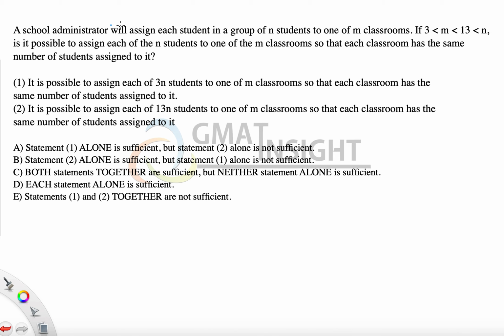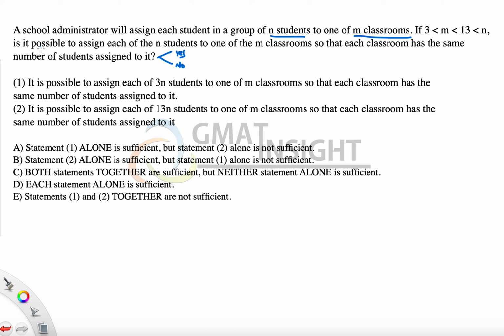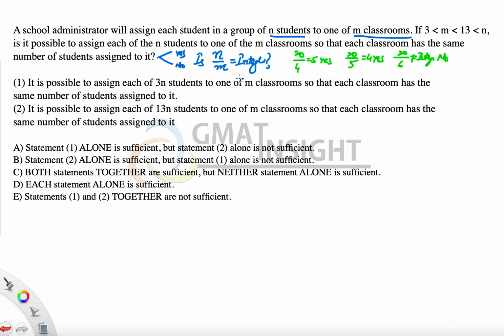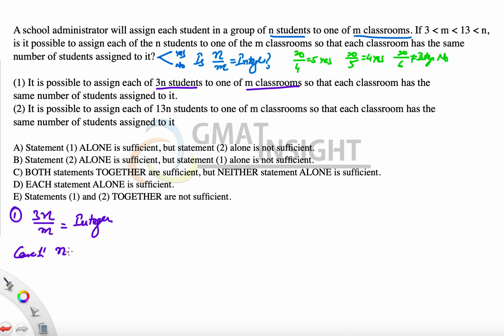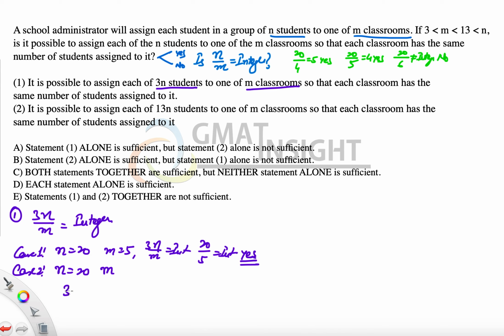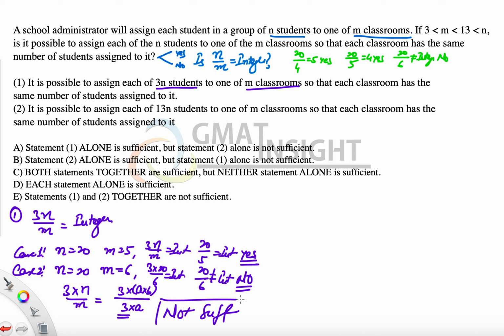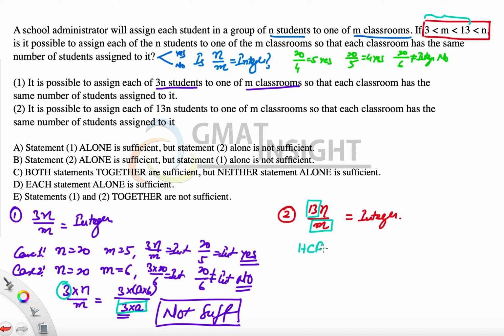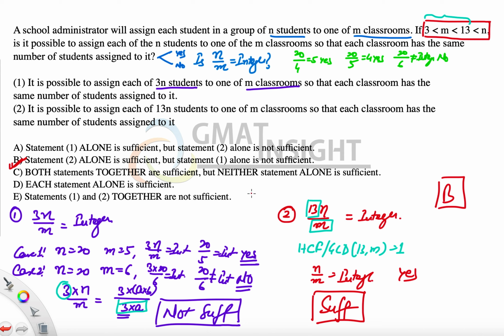DS Q-17 Divisibility Number Properties OFFICIAL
A school administrator will assign each student in a group of n students to one of m classrooms. If 3 less than m less than 13 less than n, is it possible to assign each of the n students to one of the m classrooms so that each classroom has the same number of students assigned to it?
(1) It is possible to assign each of 3n students to one of m classrooms so that each classroom has the same number of students assigned to it.
(2) It is possible to assign each of 13n students to one of m classrooms so that each classroom has the same number of students assigned to it